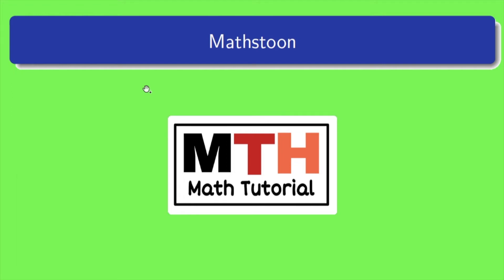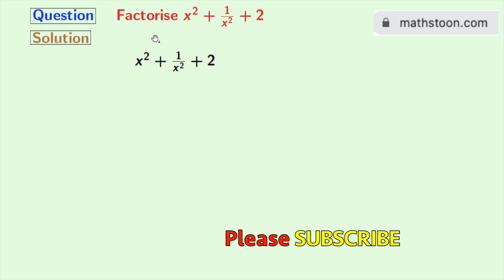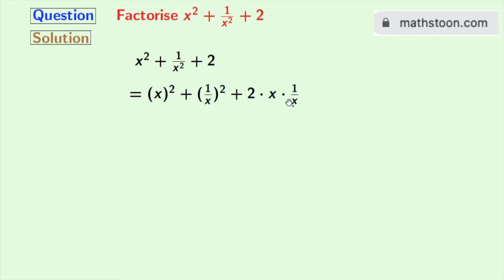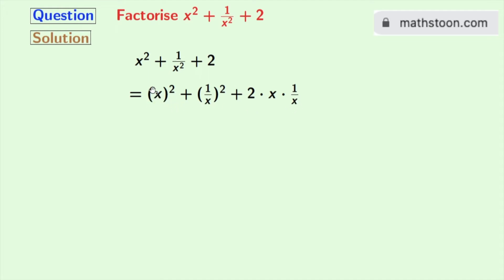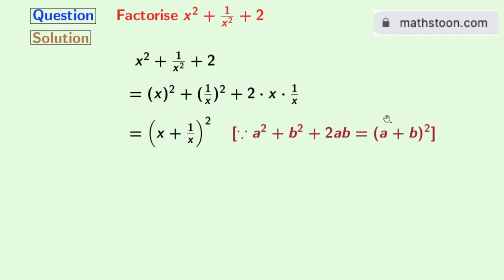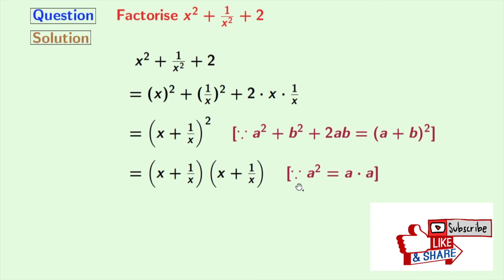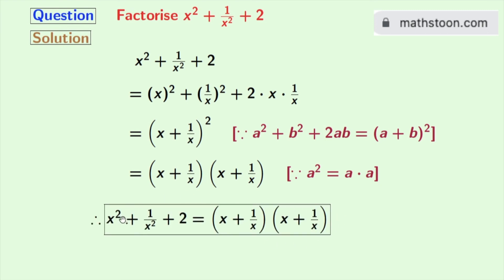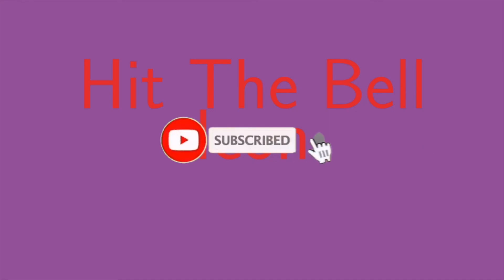Factorise x^2+1/x^2+2 || Factor x2+1/x2+2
Factorise x square plus 1 by x square plus 2

We post videos daily on youtube